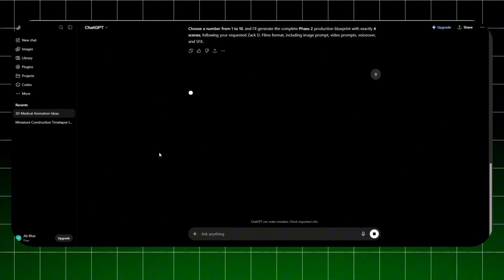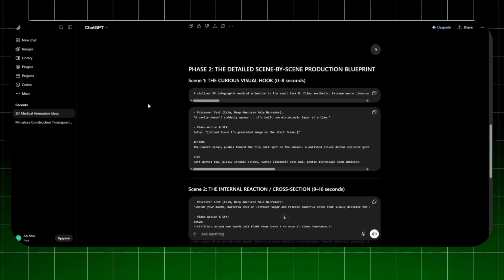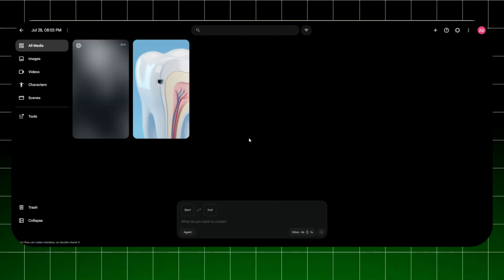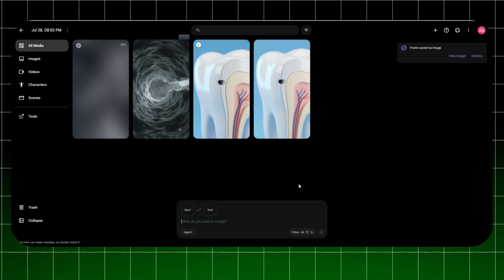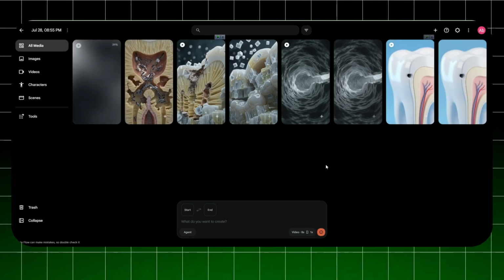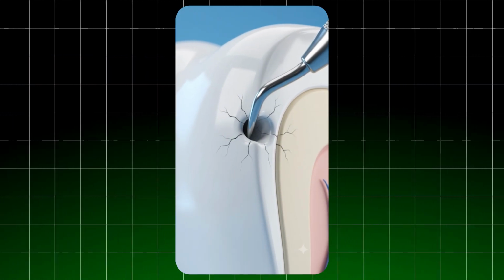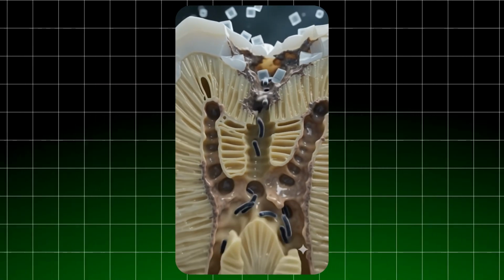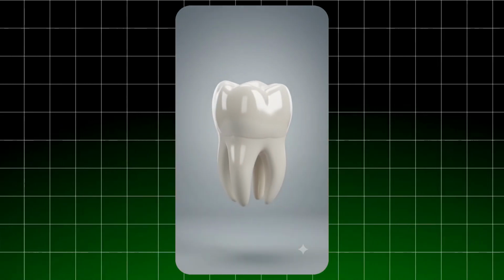How I Made Zack D–Style AI Shorts for FREE (Full Tutorial)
Learn how to make Zach D style videos for free using AI. Get the exact prompt workflow to replicate his viral content strategy today.

This tutorial breaks down the specific method for creating short-form content that mimics Zach D style videos without needing expensive software or editing experience. If you are a creator looking to streamline your production process, this guide shows you how to leverage AI to generate engaging scripts and concepts efficiently.

By following these steps, you will gain access to a prompt document that handles the heavy lifting of viral video creation. We walk through copying and pasting prompts into ChatGPT to generate your own high-performing content. This process is designed for anyone who wants to create viral videos quickly using free AI tools.